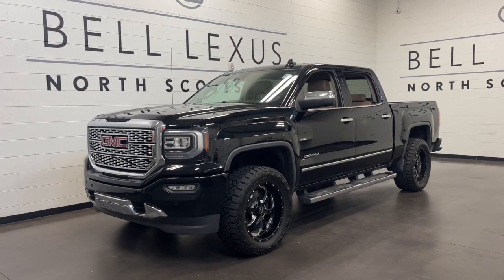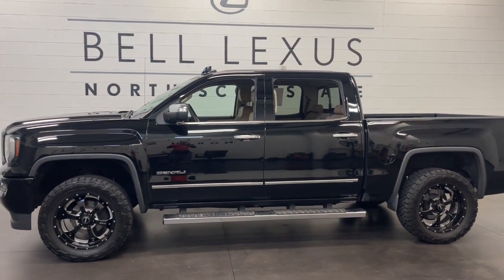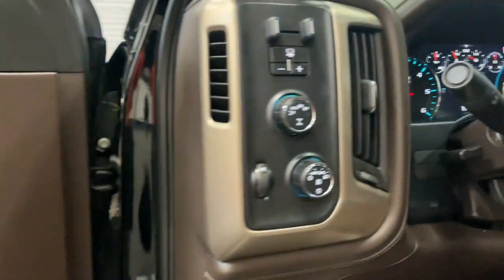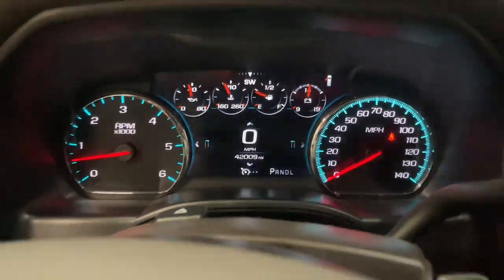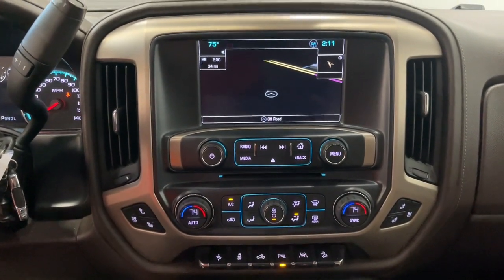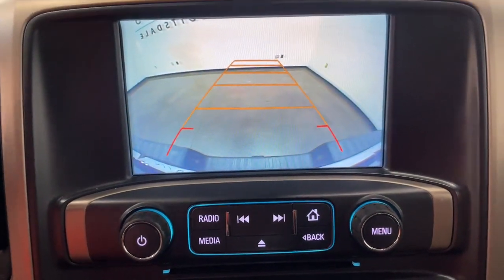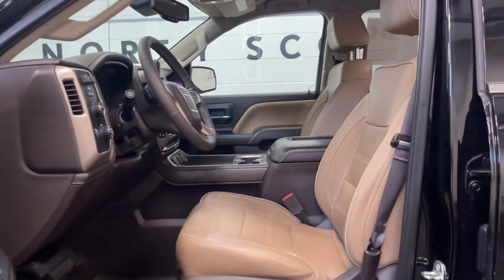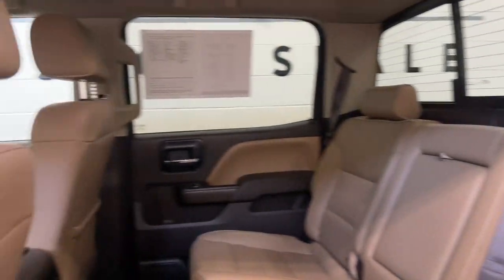2017 GMC Sierra_1500 Scottsdale, Phoenix, Tempe, Cave Creek, Fountain Hills, AZ 241222A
Onyx Black Used 2017 GMC Sierra_1500 Denali available in Scottsdale, Arizona at Bell Lexus North Scottsdale. Servicing the Phoenix, Tempe, Cave Creek, Fountain Hills area.

#{MAKE}
#{MODEL}
2017 GMC Sierra_1500 Denali - Stock#: 241222A

18555 N. Scottsdale Rd

Recent Arrival!brbr8-Speed Automatic with Overdrive 4WD Cocoa/Dune w/Leather Appointed Seat Trim Bose Speaker System Enhanced Driver Alert Package Forward Collision Alert IntelliBeam Automatic High Beam On/Off Headlight Lane Keep Assist Low Speed Forward Automatic Braking Wheels: 20 x 9 Ultra Bright Machined Aluminum.brbrOnyx Black 2017 GMC Sierra 1500 Denali 6.2L V8 4x4 4WD 8-Speed Automatic with Overdrive EcoTec3 6.2L V8brbrOdometer is 40658 miles below market average!brbrbr#1 New Vehicle Sales Volume dealer for 7 years in a row. Bell Lexus is a 23 time ELITE OF LEXUS AWARD WINNER...Bell Lexus is also the #1 Lexus dealer in the USA for Service Customer Satisfaction 4 out of the last 6 years. LEXUS JD Power 2020 multiple awards for quality and dependability. LEXUS tops charts for cost of ownership and resale value year after year.brbrAwards:br  * 2017 KBB.com Brand Image AwardsbrReviews:br  * Strong combination of fuel economy and power; comfortable quiet cabin; compliant ride quality makes it suitable for daily use; many available configurations and trims Source: Edmunds
Navigation System|Enhanced Driver Alert Package|Trailering Equipment|7 Speakers|AM/FM radio|Bose Speaker System|CD player|HD Radio|Radio data system|Radio: AM/FM Stereo w/8 Diagonal Color Touch Nav.|Single Slot CD/MP3 Player|SiriusXM Satellite Radio|Steering Wheel Audio Controls|Air Conditioning|Automatic temperature control|Dual-Zone Automatic Climate Control|Electric Rear-Window Defogger|Front dual zone A/C|Rear window defroster|110-Volt AC Power Outlet|Memory seat|Power driver seat|Power steering|Power windows|Power Windows w/Driver Express Up & Down|Remote Keyless Entry|Remote keyless entry|Remote Vehicle Starter System|Steering wheel mounted audio controls|Universal Home Remote|Adaptive suspension|Leather Wrapped Heated Steering Wheel|Manual Tilt/Telescoping Steering Column|Speed-sensing steering|Traction control|4-Wheel Disc Brakes|ABS brakes|Dual front impact airbags|Dual front side impact airbags|Emergency communication system: OnStar Guidance|Front anti-roll bar|Front wheel independent suspension|Low tire pressure warning|Occupant sensing airbag|Overhead airbag|Remote Locking Tailgate|Body Color Lower Front Bumper|Body Color Rear Bumper w/Cornersteps|Brake assist|Electronic Stability Control|Exterior Parking Camera Rear|Rear Vision Camera|Auto High-beam Headlights|Delay-off headlights|Front fog lights|Fully automatic headlights|Panic alarm|Security system|Theft Deterrent System (Unauthorized Entry)|Speed control|2-Speed Active Electronic AutoTrac Transfer Case|150 Amp Alternator|6 Rectangular Chromed Tubular Assist Steps|Auto-dimming door mirrors|Bodyside moldings|Bumpers: body-color|Chrome Bodyside Moldings|Chrome Door Handles|Chrome Mirror Caps|EZ Lift & Lower Tailgate|Heated door mirrors|IntelliBeam Automatic High Beam On/Off Headlight|MagneRide Magnetic Ride Control Suspension|Polished Exhaust Tip|Power door mirrors|Power Folding & Adjustable Heated Outside Mirrors|Rear step bumper|Rear Wheelhouse Liners|Thin Profile LED Fog Lamps|Turn signal indicator mirrors|1st & 2nd Row Color-Keyed Carpeted Floor Mats|8 Multi-Color Customizable Driver Display|Adjustable pedals|Auto-Dimming Inside Rear-View Mirror|Auto-dimming Rear-View mirror|Color-Keyed Carpeting|Compass|Driver & Front Passenger Illuminated Vanity Mirrors|Driver door bin|Driver vanity mirror|Floor Mounted Console|Forward Collision Alert|Front Full Feature Power Reclining Bucket Seats|Front reading lights|Garage door transmitter: HomeLink|Heated steering wheel|Illuminated entry|Lane Keep Assist|Low Speed Forward Automatic Braking|OnStar 3 Month Guidance Plan|OnStar w/4G LTE|Outside temperature display|Overhead console|Passenger vanity mirror|Power Adjustable Pedals|Rear reading lights|Rear seat center armrest|Tachometer|Telescoping steering wheel|Tilt steering wheel|Trip computer|Ultrasonic Front & Rear Park Assist|Voltmeter|Wireless Charging|Heated & Ventilated Front Bucket Seats|Heated front seats|Perforated Leather Appointed Seat Trim|Power passenger seat|Rear 60/40 Folding Bench Seat (Folds Up)|Split folding rear seat|Ventilated front seats|Front Center Armrest